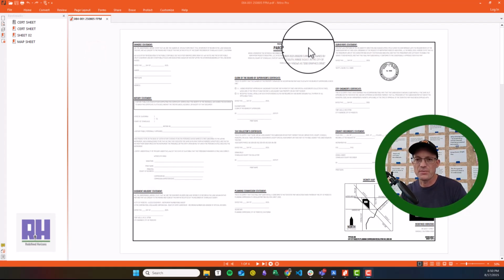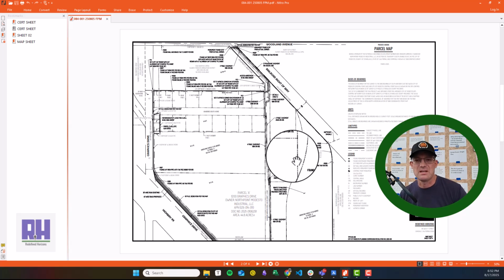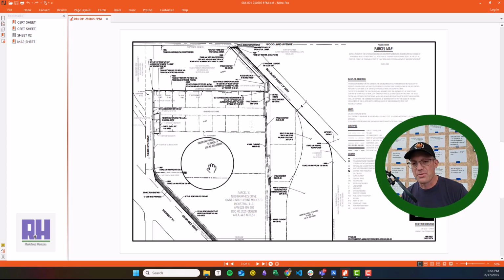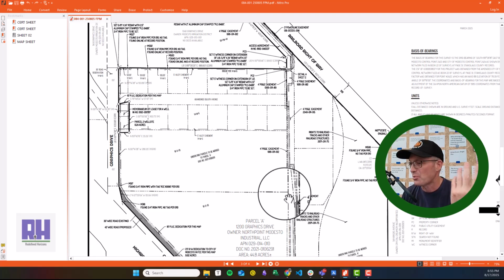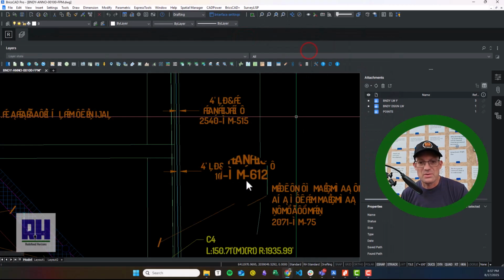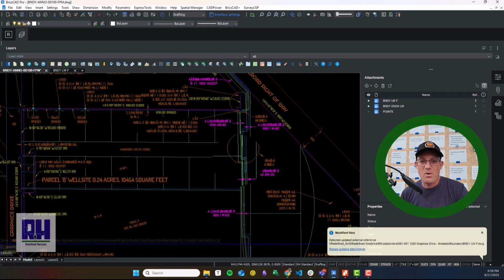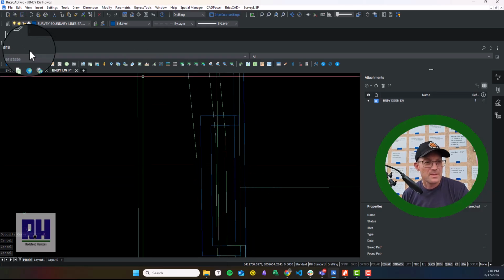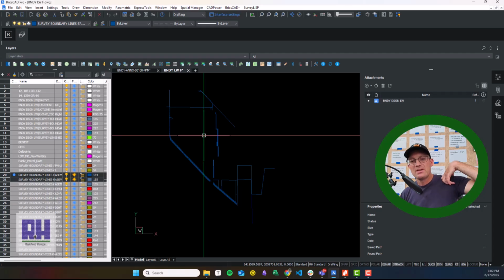Amputating And Reassembling A Land Subdivision Map In CAD - Part 1